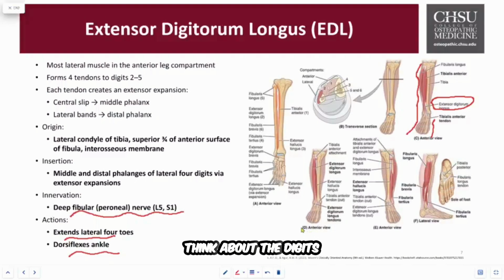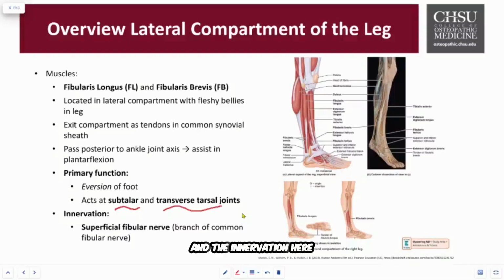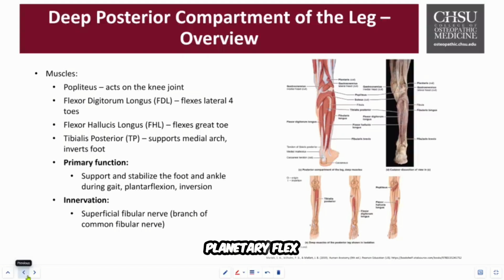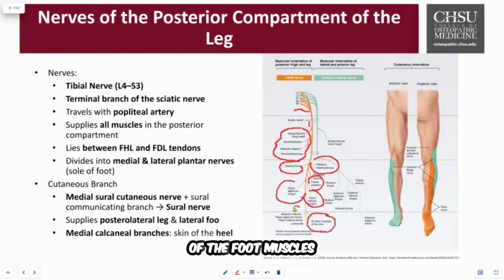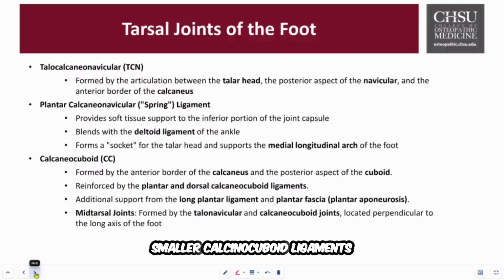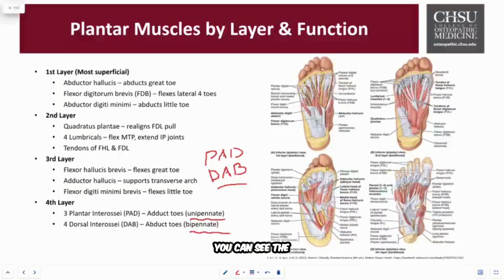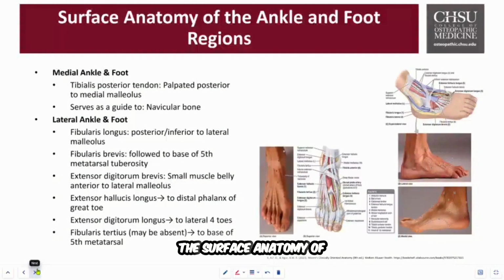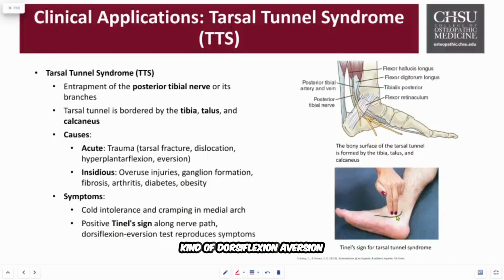Leg and foot: Muscles, Ligaments, and TendonsArchs of the foot